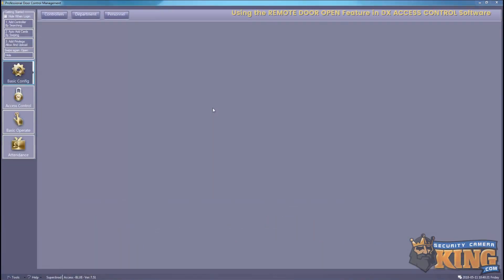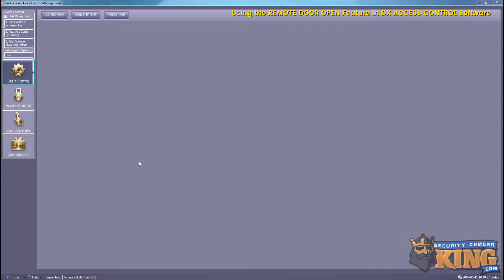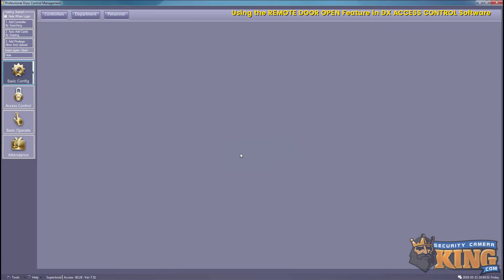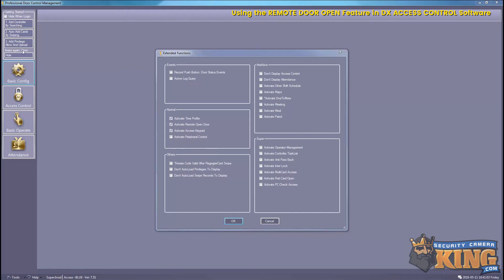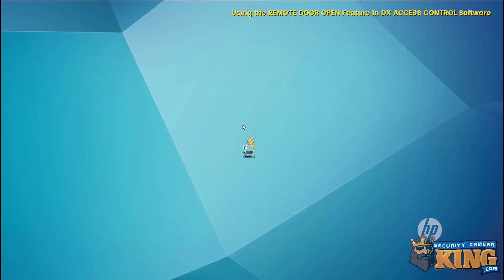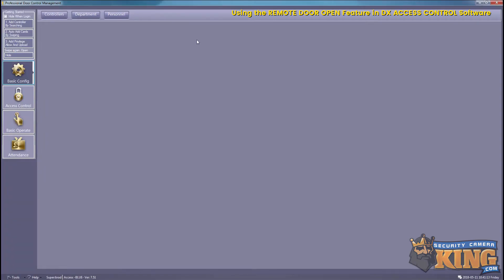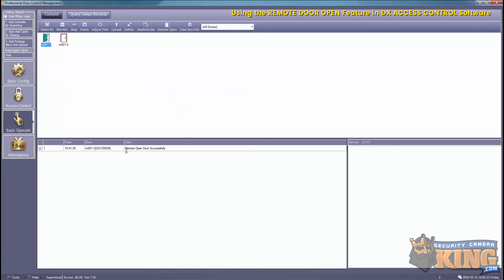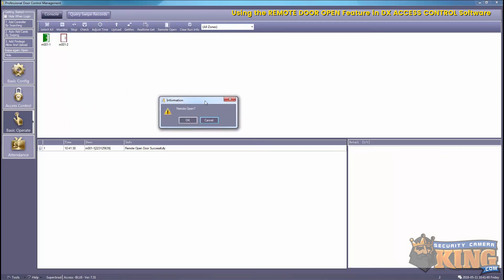TUTORIAL - Using the REMOTE DOOR OPEN Feature in DX Access Control Software